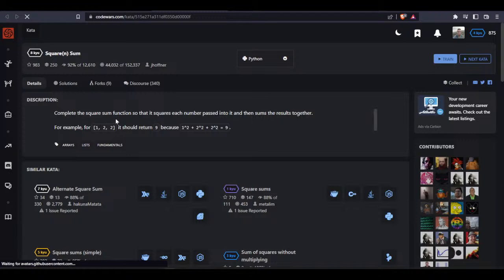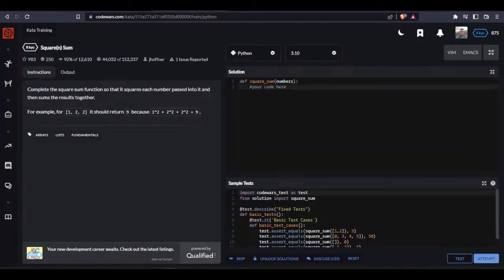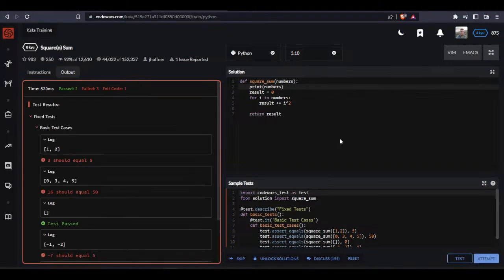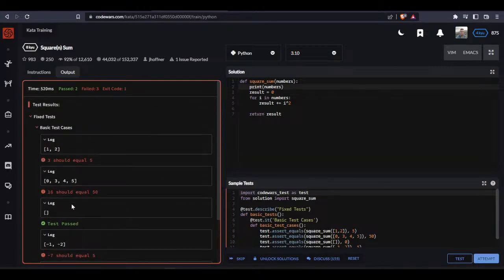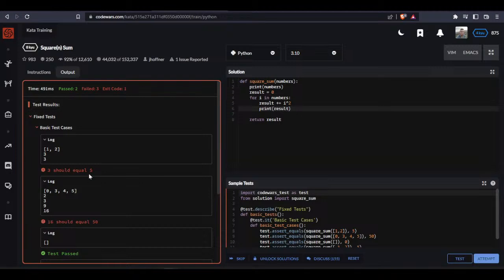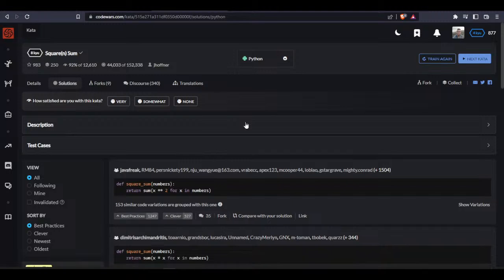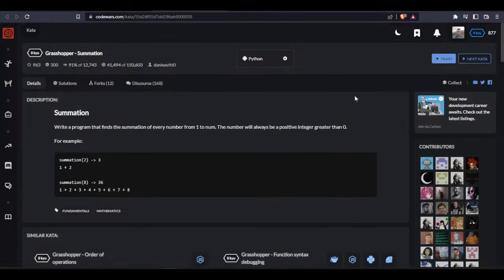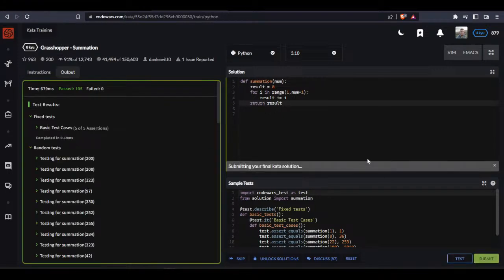Python Codewars Challenges Kyu 8 #2